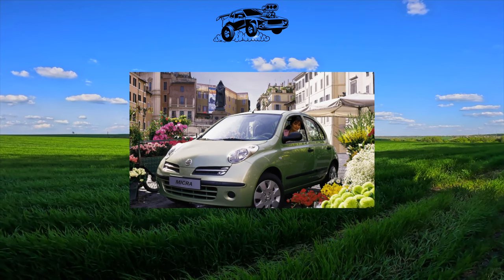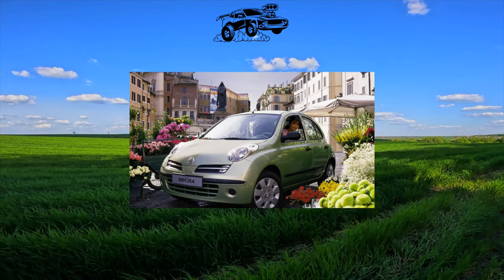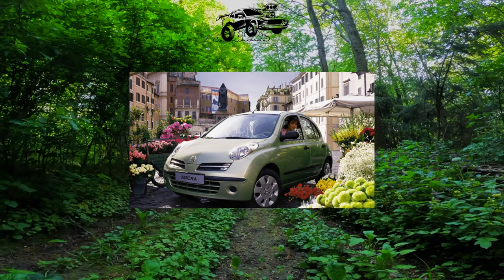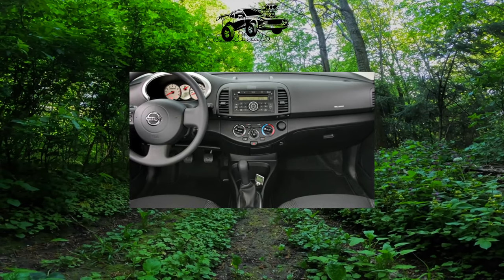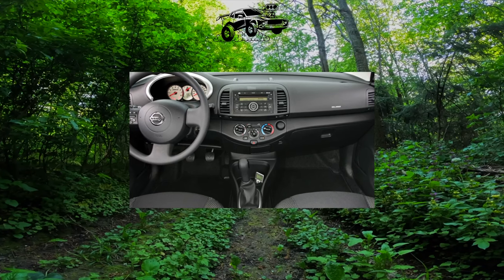What are the cons of owning a Nissan Micra III?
The most common problems with a used Nissan Micra III?